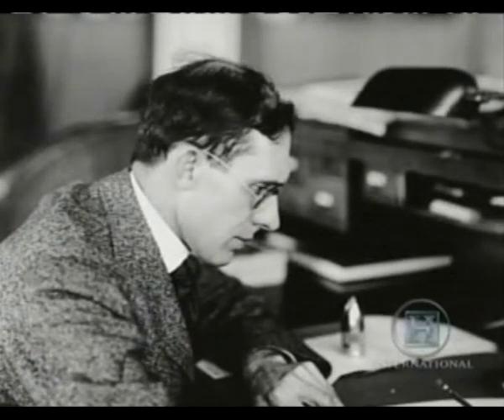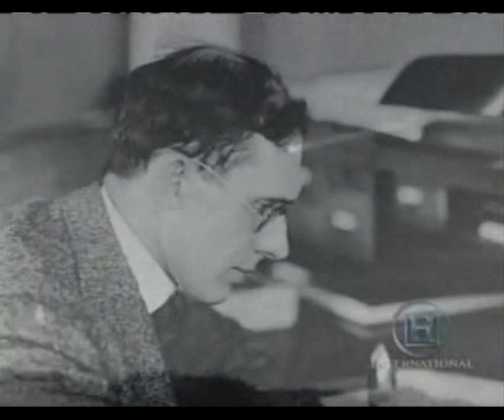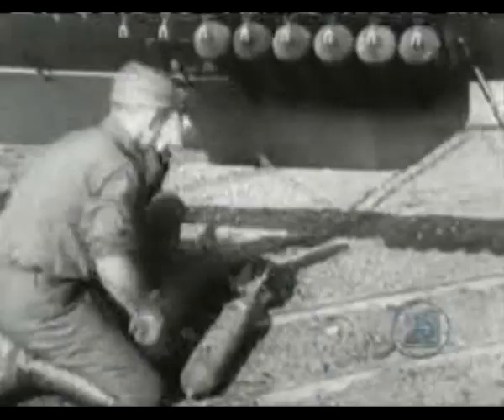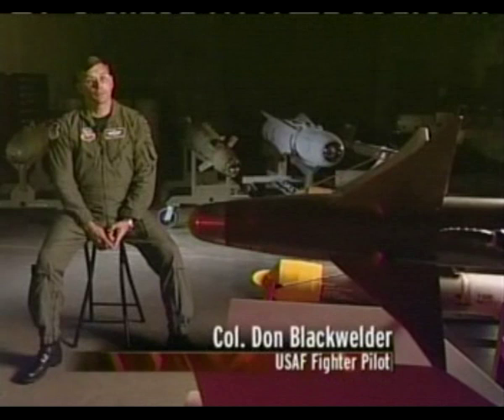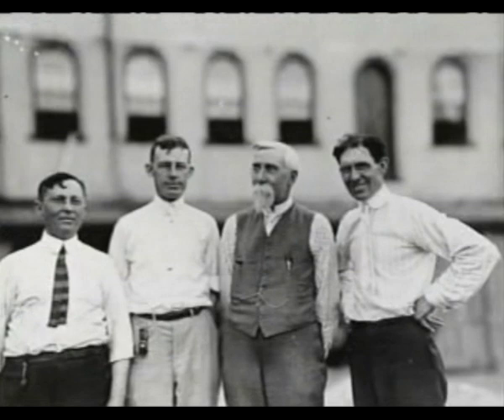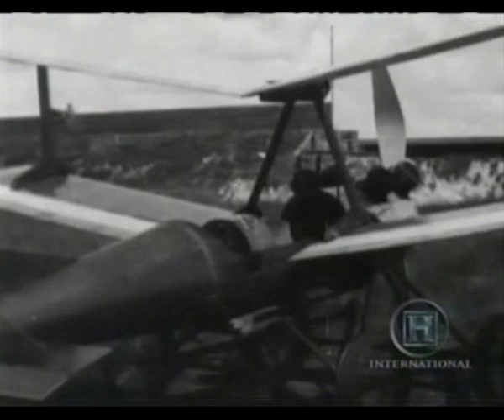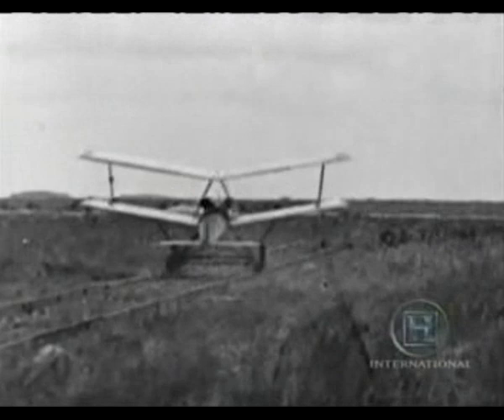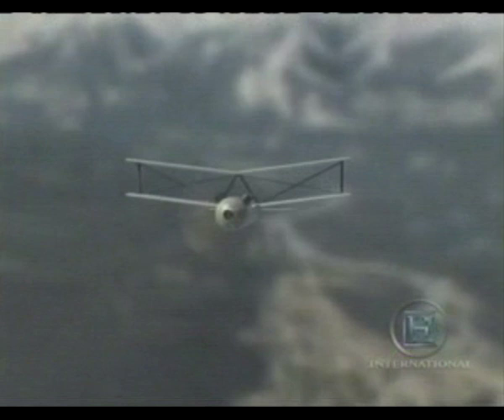Kettering "Bug" Aerial Torpedo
The Kettering Bug was an aerial torpedo, the forerunner of what today is considered a UAV or a cruise missile. It was capable of striking ground targets up to 75 miles (120 km) from its launch point.

The prototype Bug was completed and delivered to the Aviation Section of the U.S. Army Signal Corps in 1918, near the end of World War I. The first flight on October 2, 1918 was a failure: the plane climbed too steeply after takeoff, stalled and crashed. Subsequent flights were successful, and the aircraft was demonstrated to Army personnel at Dayton.

"The Kettering Bug had 2 successes on 6 attempts at Dayton, 1 of 4 at Amityville, and 4 of 14 at Carlstrom."

Despite some successes during initial testing, the war ended before the Bug could enter combat. By that time, about 45 Bugs had been produced. The aircraft and its technology remained a secret until World War II.

During the 1920s, what was now the U.S. Army Air Service continued to experiment with the aircraft until funding was withdrawn.

A full-size reproduction of a Bug is on permanent display at the National Museum of the United States Air Force in Dayton, Ohio.

From April 1917 to March 1920 the US Government spent about $275,000 on the Kettering Bug.